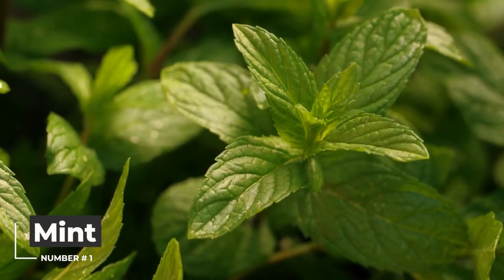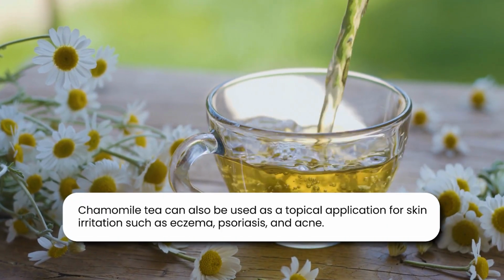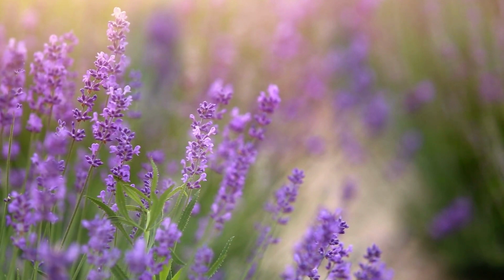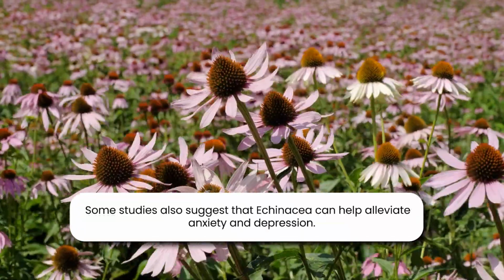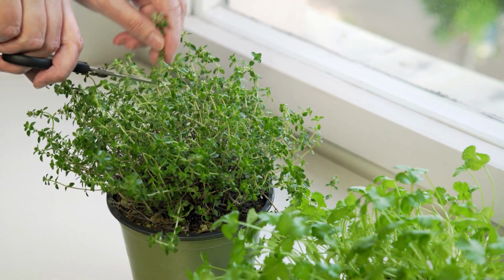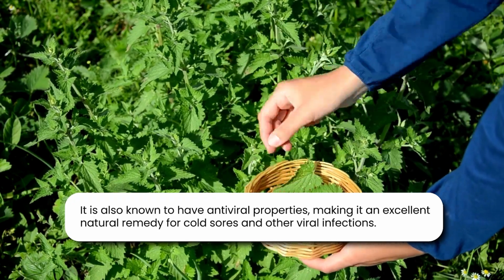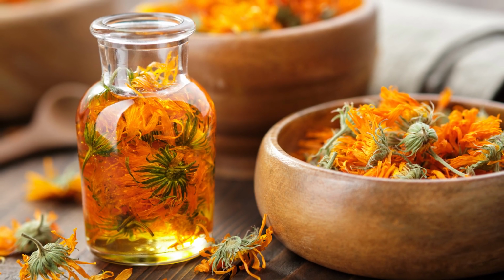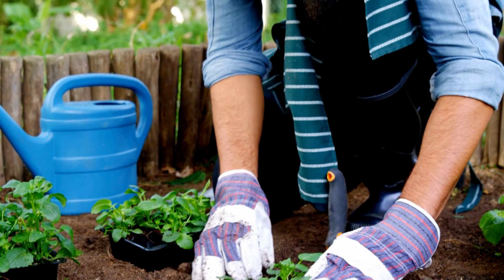Common Medicinal Herbs: 10 Powerful Medicinal Plants you can grow!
Let's explore 10 common medicinal herbs that you can easily find in your backyard. These natural remedies have been used for centuries to treat a variety of ailments and can be a great alternative. We'll cover the benefits of each herb. Whether you're looking to boost your immune system, relieve stress, or soothe a headache, these herbs can be a great addition to your wellness routine. Join us as we discover the power of common medicinal herbs!

🌿Check out the Herbal Academy here for amazing online herbal courses

This content is provided for educational and informational purposes only and does not constitute providing medical advice or professional services. The information provided should not be used for diagnosing or treating a health problem or disease, and those seeking personal medical advice should consult with a licensed physician. Always seek the advice of your doctor or other qualified health provider regarding a medical condition. Never disregard professional medical advice or delay in seeking it because of something you have read or heard. If you think you may have a medical emergency, call 911 or go to the nearest emergency room immediately. No physician-patient relationship is created by this content or its use.